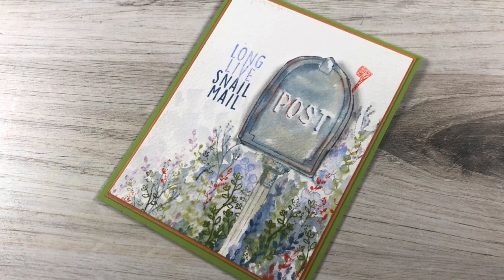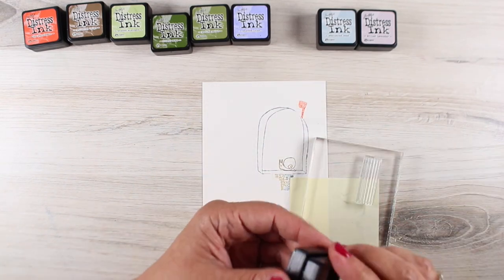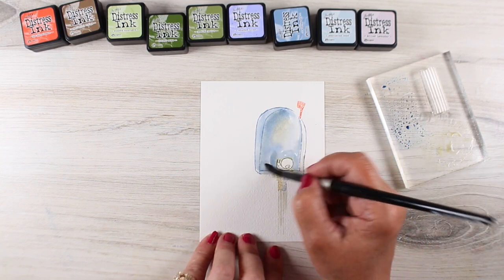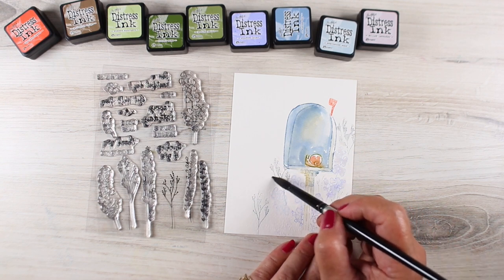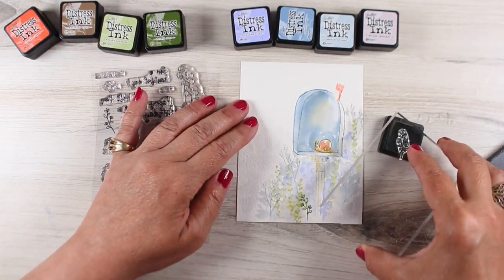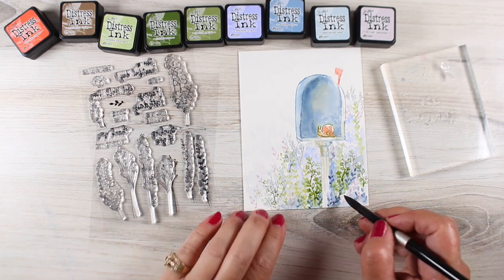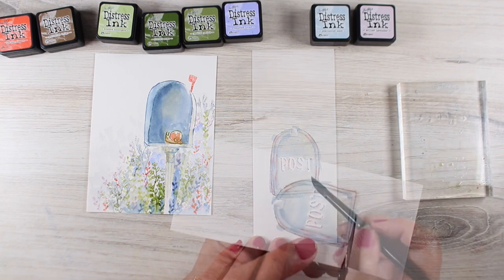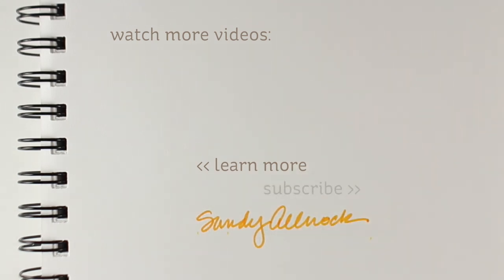Distress Ink Watercolor - Interactive Mailbox Card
Concord & 9th, meet Evelin T! You two have such fun playing together on this card. (They may already "know" each other but hey. It's always nice to play with several brands at once, right!) :) Blog post with more info and pinnable images